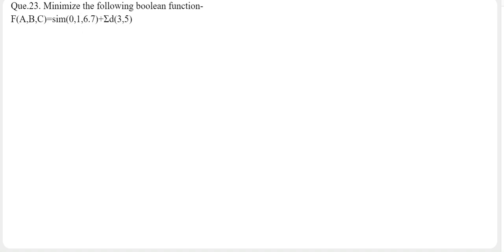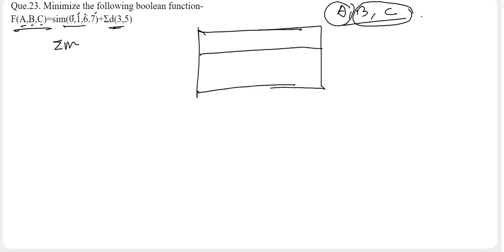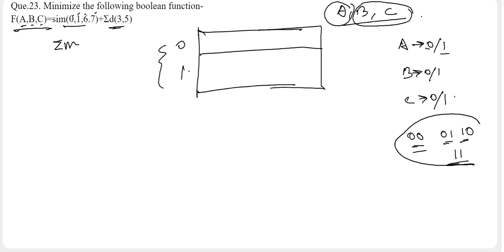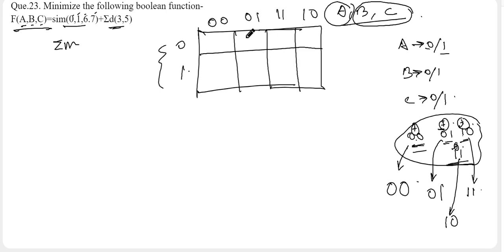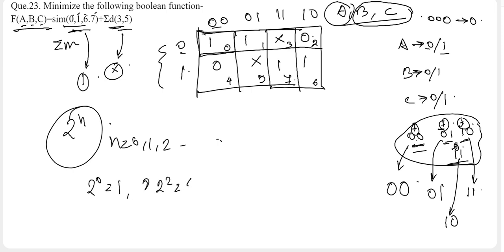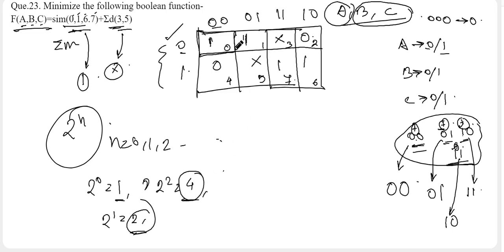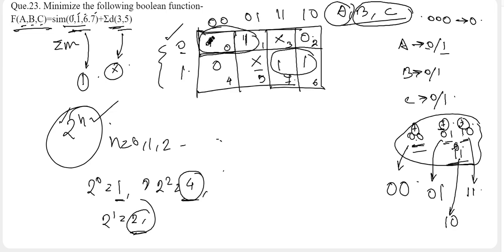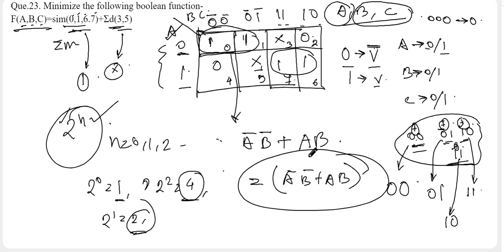(V-M4-Electronics) LAQ-20: Minimize the following boolean function- F(A,B,C)=...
(V-M4-Electronics) LAQ-20: Minimize the following boolean function-
F(A,B,C)=sim(0,1,6.7)+Σd(3,5)
(Medicaps MST-II Nov 2023)